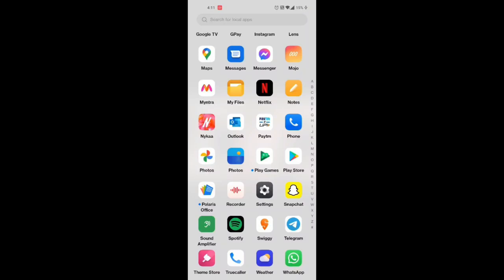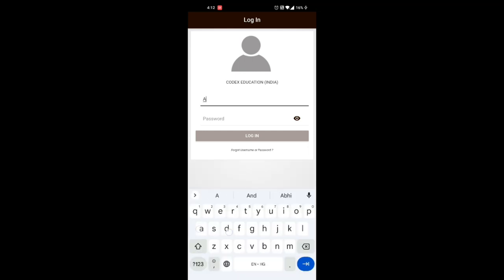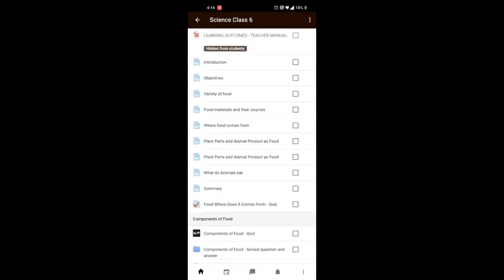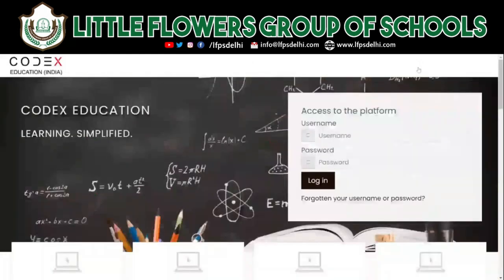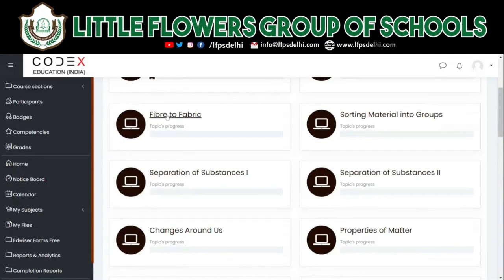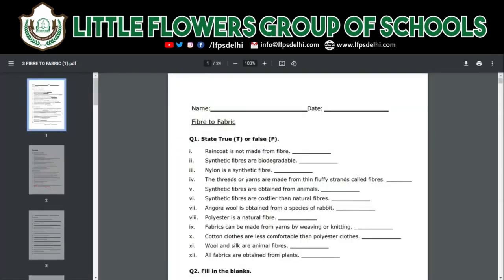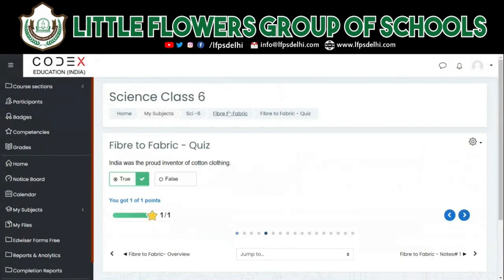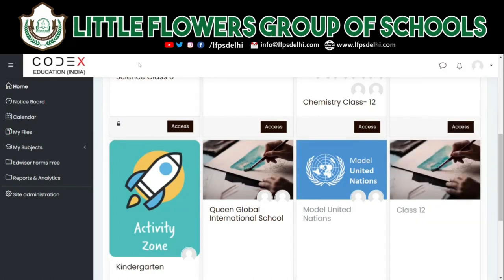How to use Codex